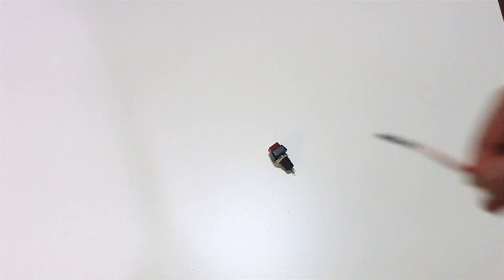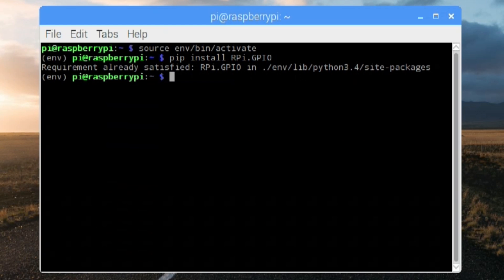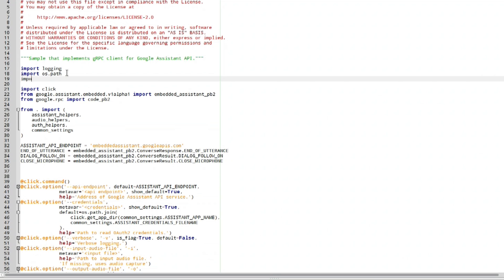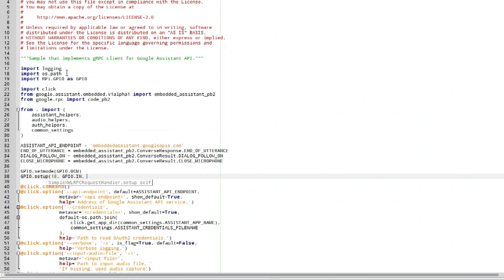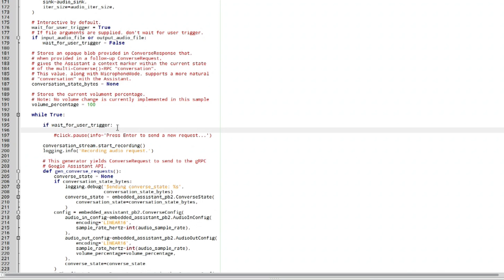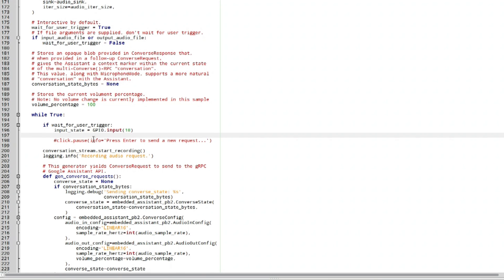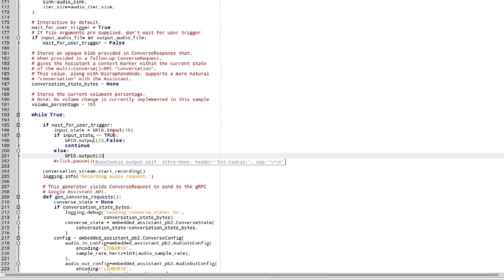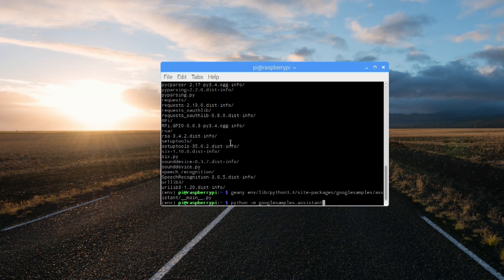Button Trigger for Google Assistant on Raspberry Pi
How to add a button trigger to your google assistant / home on raspberry pi! Thanks for the view!

○○○ LINKS ○○○

Momentary Switch

resistor 220 ohm

USB Microphone

Raspberry Pi 3